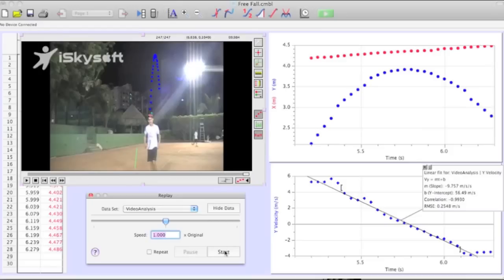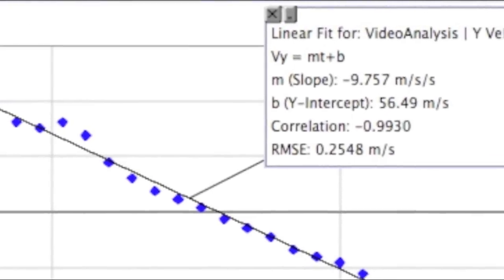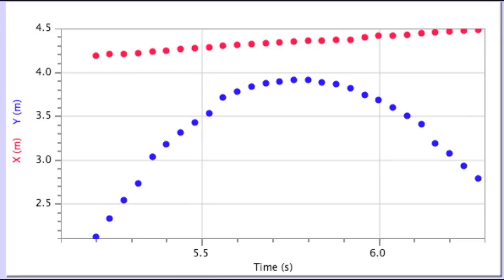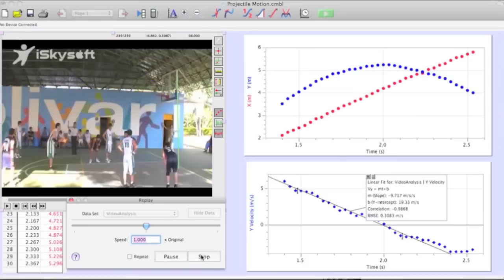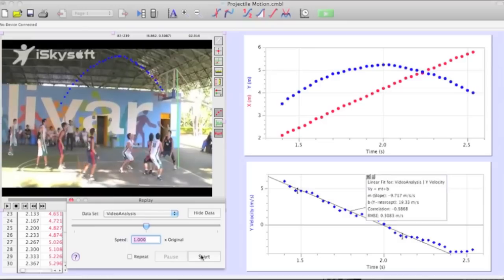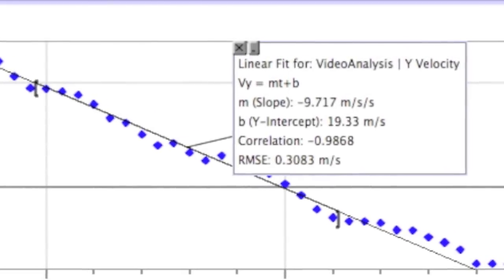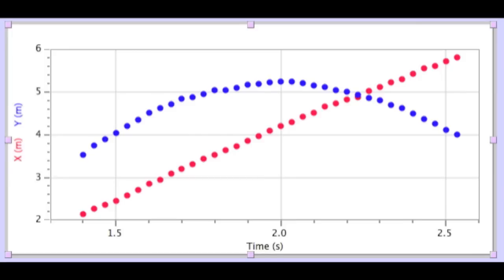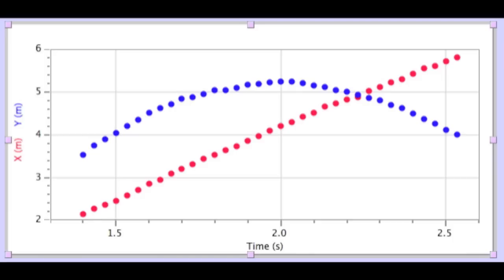Free Fall and Projectile Motion Project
Physics project that proves how acceleration due to gravity is -9.8 m/s/s on Earth.

We do not own the movie clip from Goldeneye, the movie belongs to MGM Entertainment and their partners